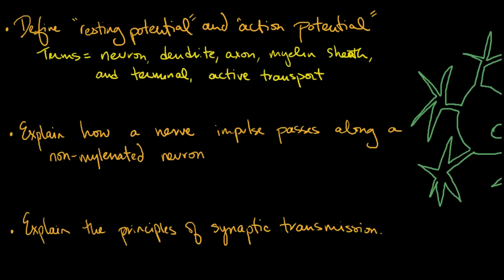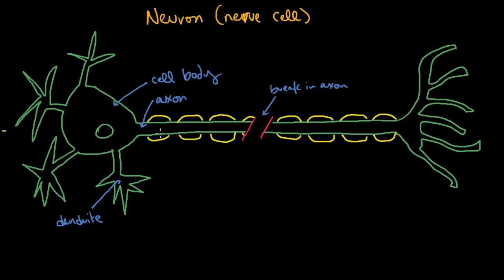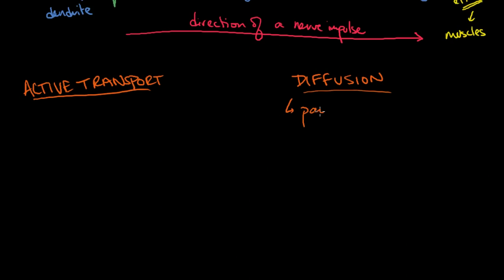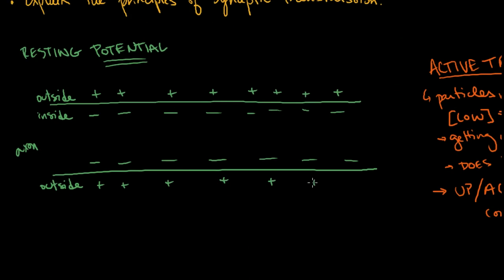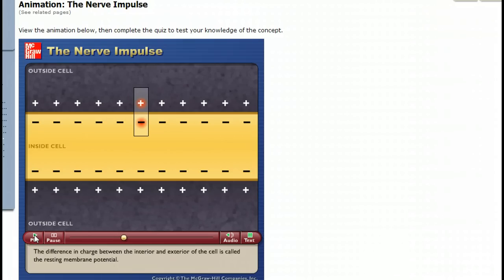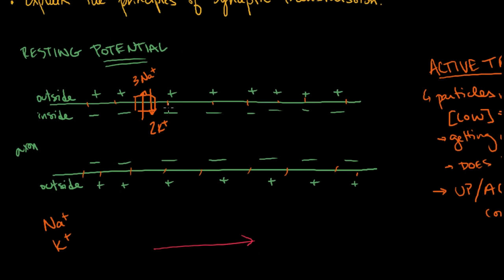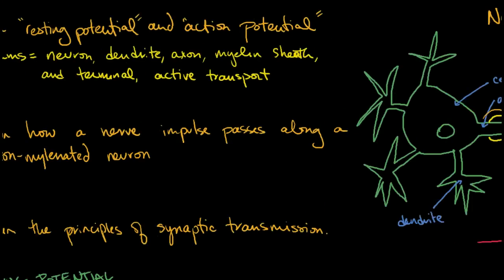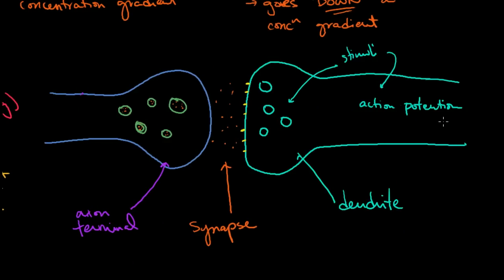Nerve Impulses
This video explains what resting potentials are (and how they are maintained), as well as what an action potential is and how a neuron goes through repolarization.  Additionally, there is a brief discussion of synaptic transmission.